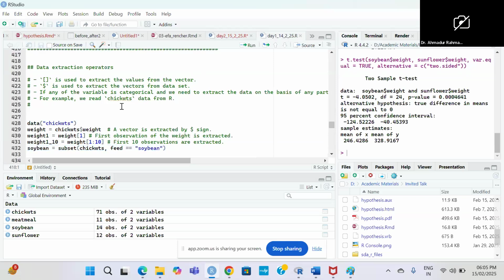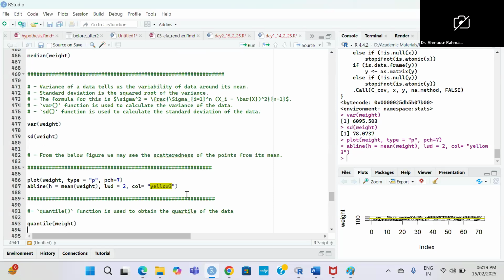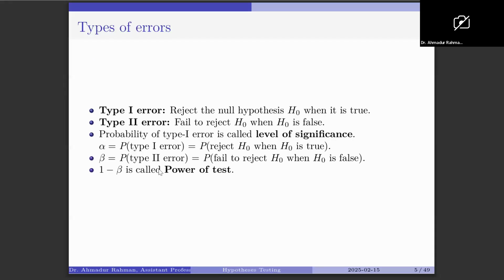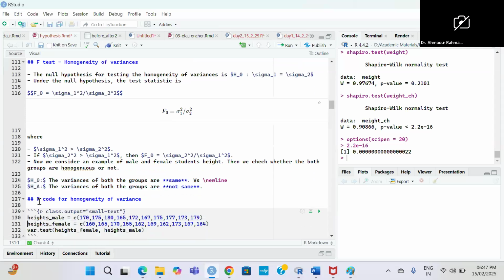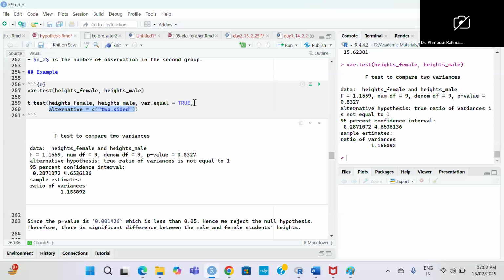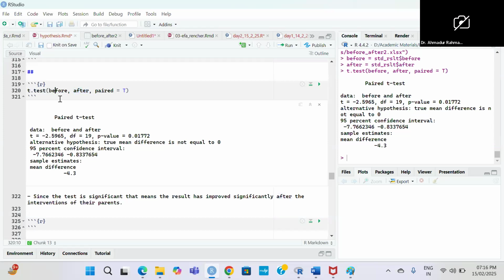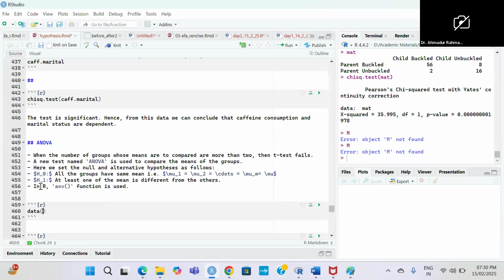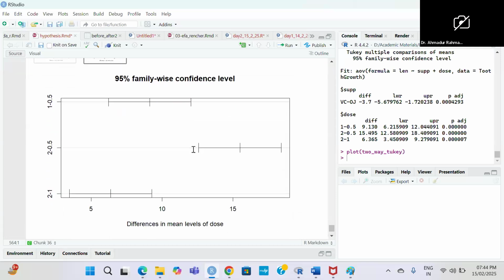Day 2 National Workshop on Statistical Data Analysis with R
Bharat Digital Academy (BDA), a unit of Bharat Learning Solutions (P) Ltd., is organizing a two-day National Workshop on Data Analysis with R (online). (Bilingual) from 14 to 15 February 2025.

14-15 February 2025
Time: 6:00 PM - 7:30 PM
Key Highlights

✅ Hands-on training with practical examples
✅ Live demonstration of R programming techniques
✅ Q&A sessions for doubt resolution
✅ E-Certificate for all participants

Workshop Overview
This two-day online workshop aims to provide hands-on training in statistical data analysis using R. Participants will learn how to install and navigate R and RStudio, perform essential operations with vectors and matrices, import/export data, and conduct statistical tests like t-tests and ANOVA. The workshop is suitable for students, researchers, and professionals who want to enhance their data analysis skills using R.

Program Schedule Day 1: Introduction to R and Basic Data Operations
(14 February 2025, 6:00 PM - 7:30 PM)

Using R as a calculator
Defining Vectors
Operations on Vectors
Matrices and their Operations
Importing and Exporting Data in R
Day 2: Statistical Data Analysis with R
(15 February 2025, 6:00 PM - 7:30 PM)

Introduction to t-tests:
Single Sample t-test
Two Sample t-test
Paired t-test
Introduction to ANOVA and its applications
Practical demonstrations and case studies
Q&A session